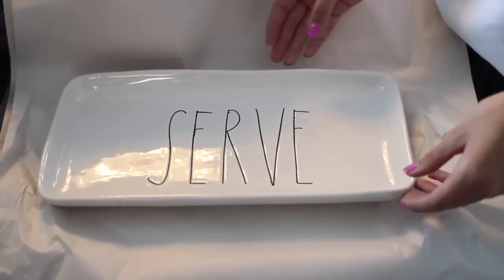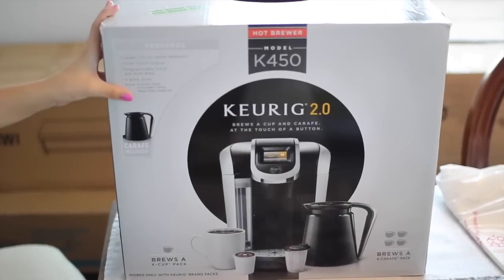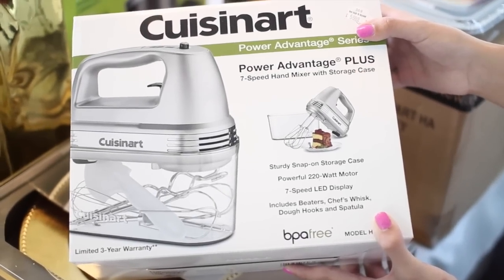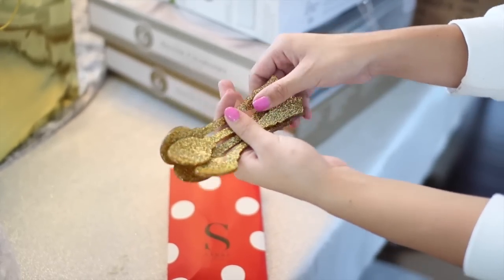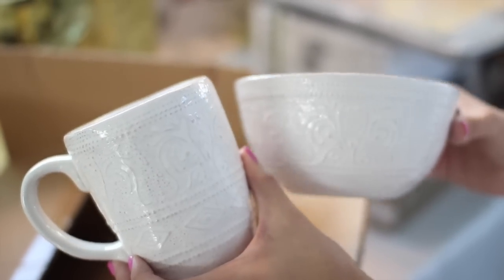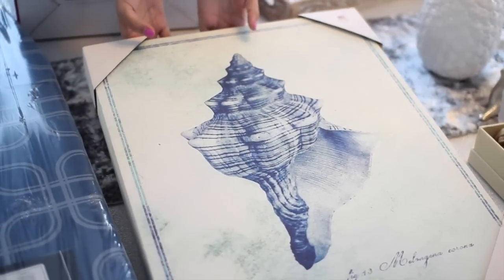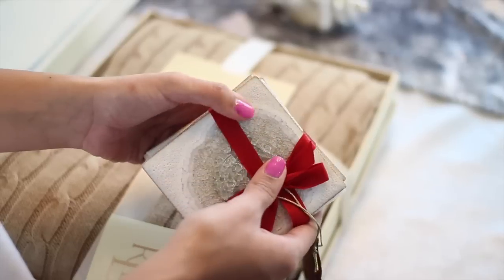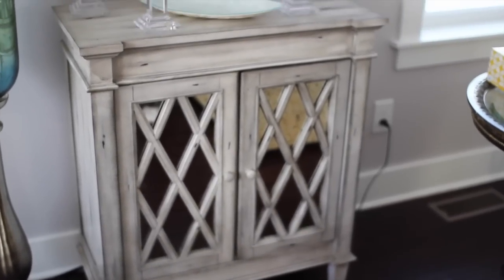HUGE HOME DECOR HAUL + LIFE UPDATE! | ALEXANDREA GARZA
Hi my loves! Can you believe it?! I am so excited about this big life change. I hope you all enjoy this haul and are excited about many more "home" related videos in the future! PS... don't forget to let me know about vlogging! Yes or no?!

Shops I mentioned:
Macys
Home Goods
TJ Maxx
Sams Club

♡FOLLOW ME♡

CUDDLEUP - $39 for Classic Wand + Argan Oil
SNOWGLOBE - $69 BOGO Magic Wand
CHILLYNIGHTS - $69 for Magic Wand + Silhouette

MY FAVE SELF TAN! Loving Tan: Ultra Dark

What I'm Wearing:
Nails: Gelish
Top: Old Navy
Lips: Gerard "1995"